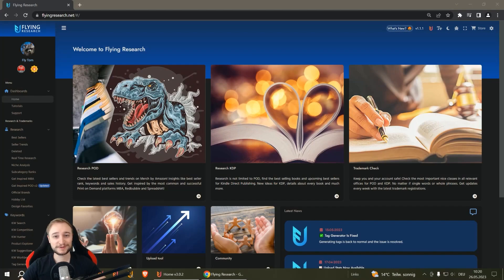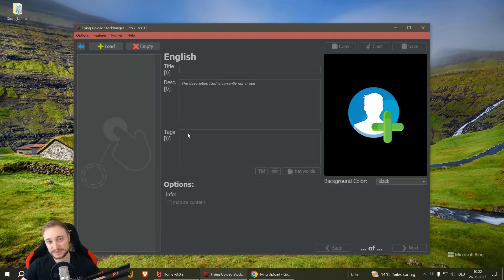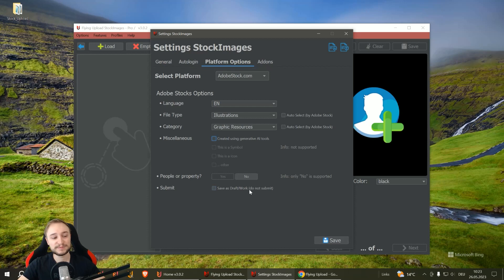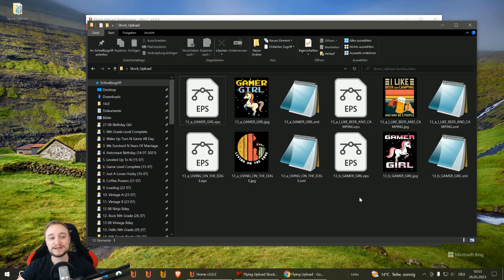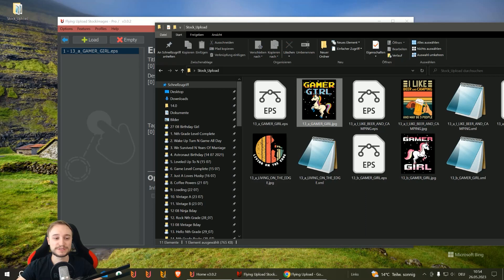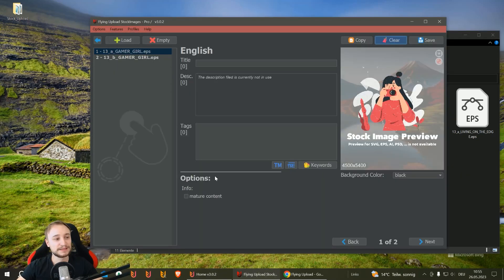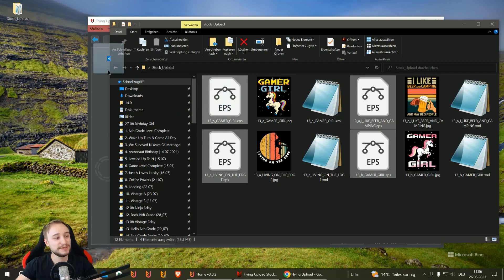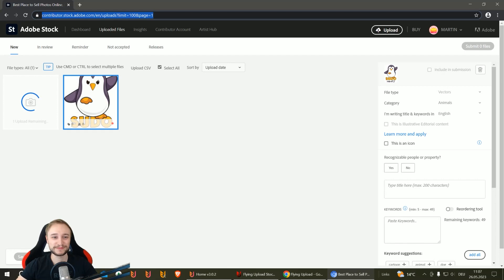Upload Automatically To Adobe Stock!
Timestamps:
00:00 - Intro
00:22 - Autologin & Platform Settings
03:51 - Listing & Functionalities
07:48 - Automated Upload